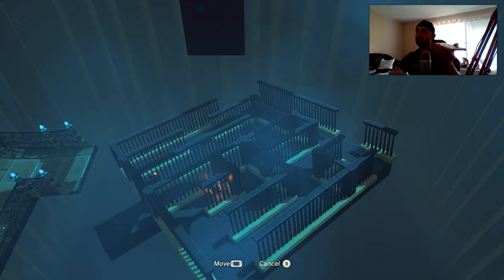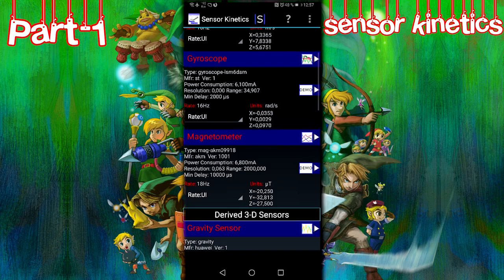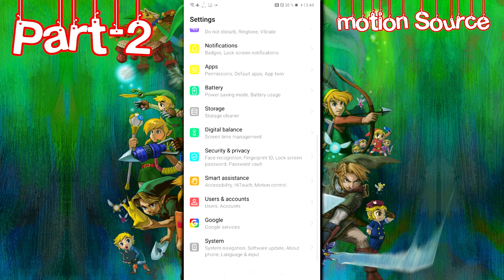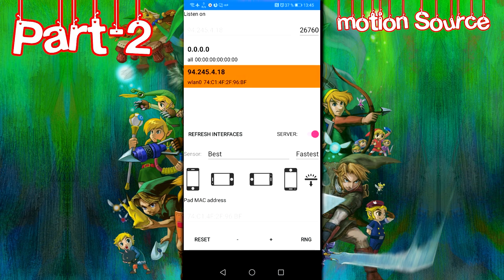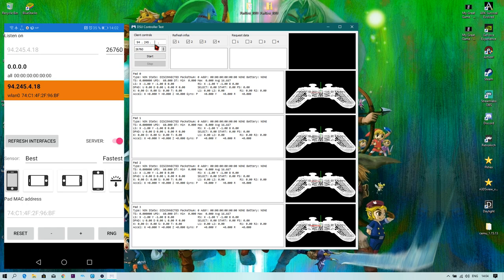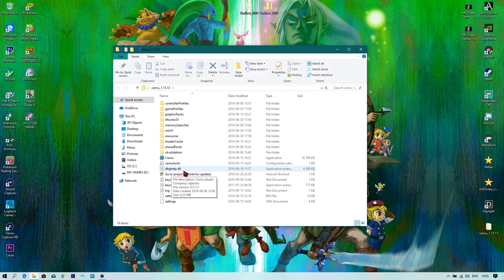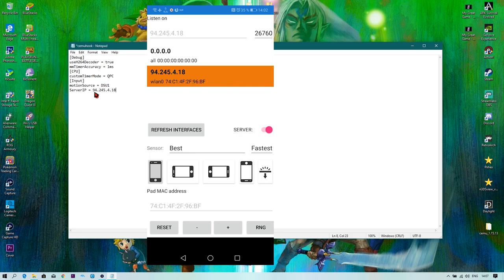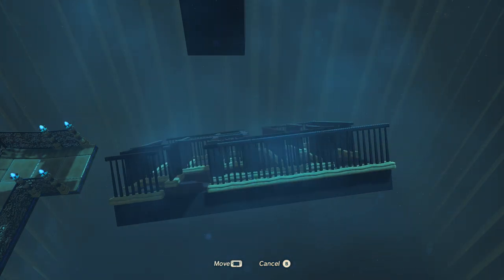Cemu Emulator | Quick Motion Controls on Android | Zelda BOTW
Cemuhook files

 Hello whats up and welcome to the channel in this video i gonna show you how to use you r android phone as a motion controller for BOTW so like it if you like it and dislike it if you dident and sub for more videos from me thanks for watching